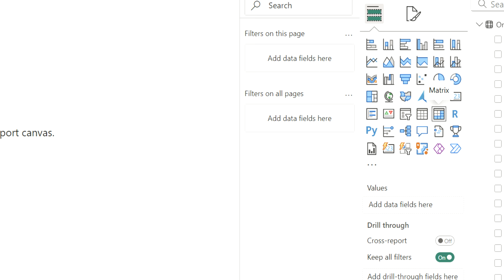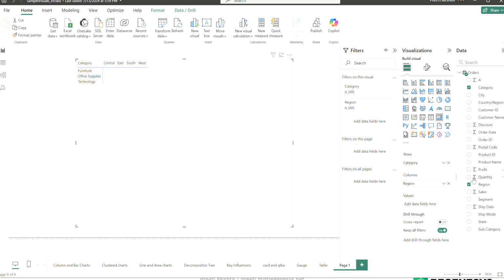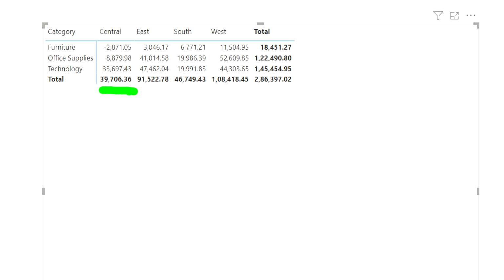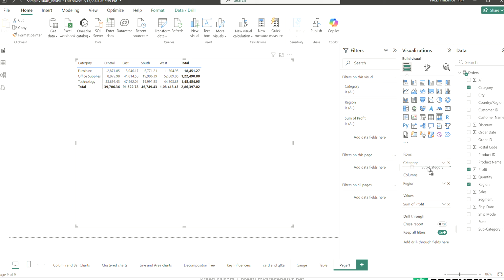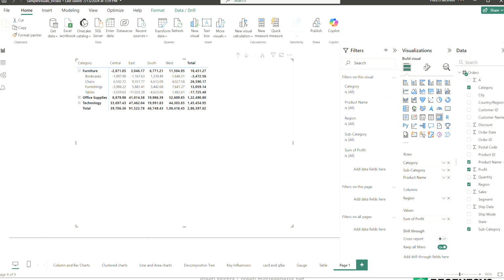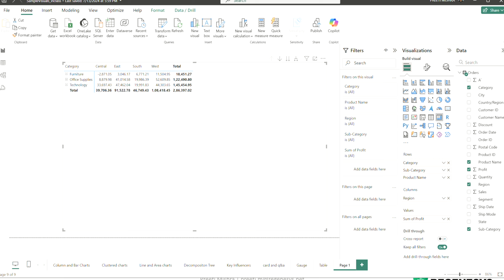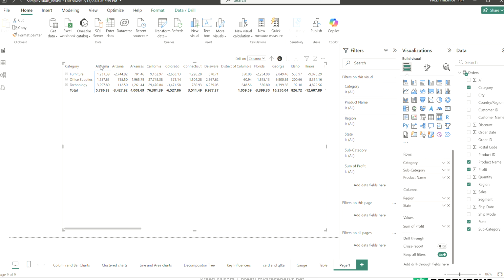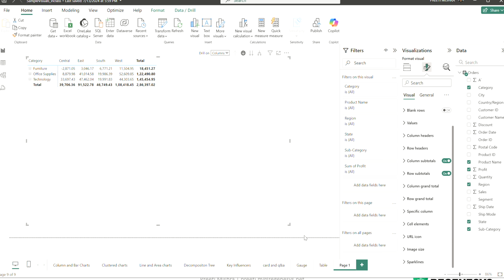Plotting Matrix in Power BI